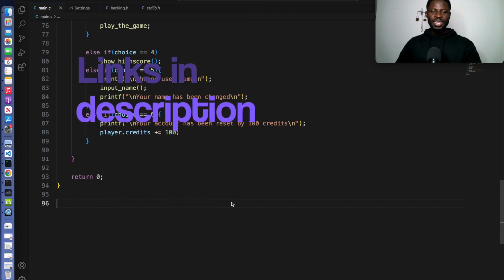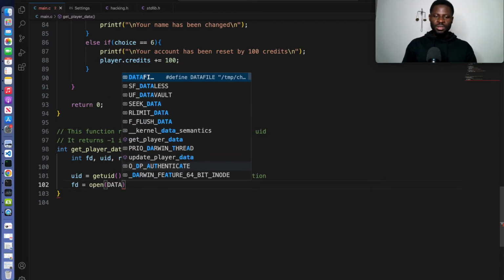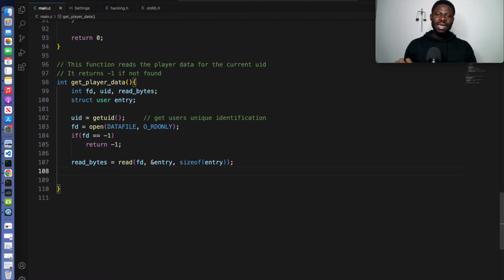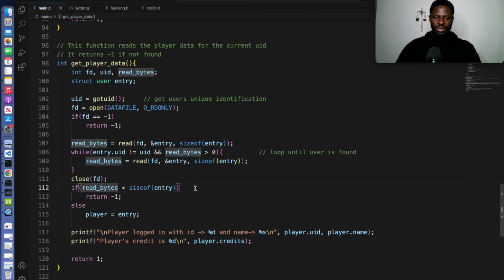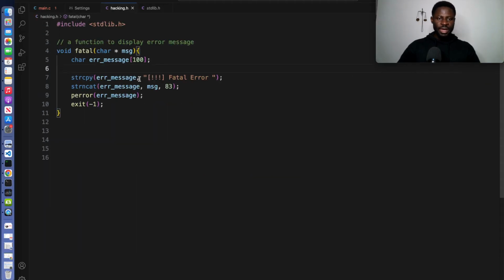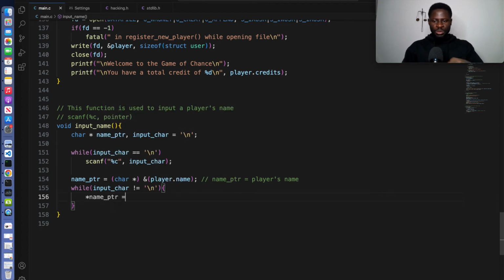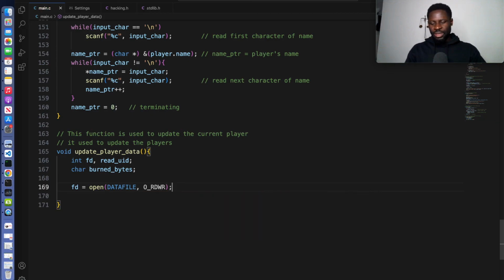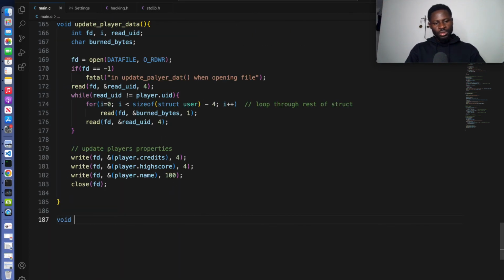Create & Update New Player : C Programming Tutorial Build a Game #2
Learn C Programming by developing a Game. You will apply concepts like function pointers, structs, File manipulation,  Control flow,  Application logic, and how to translate a flowchart to code.

Timestamps
00:08  Get player function
07:27  Register new player
11:03  Input name
13:01  Update player
17:00  Show high score

CREDIT: The Art of Exploitation

TickTok:  @ebenezerasabre